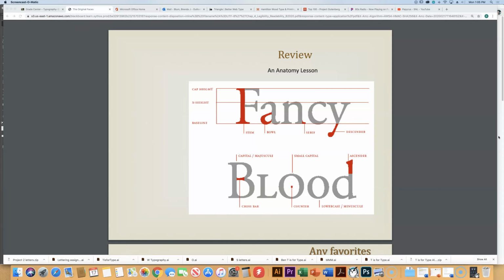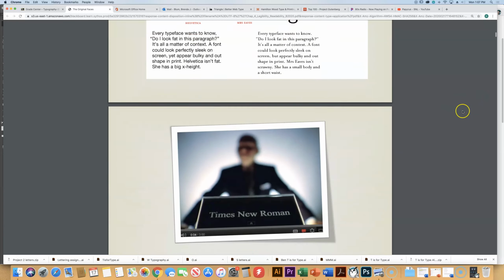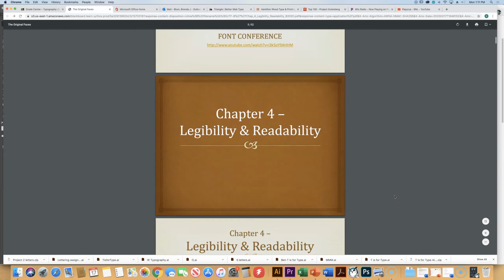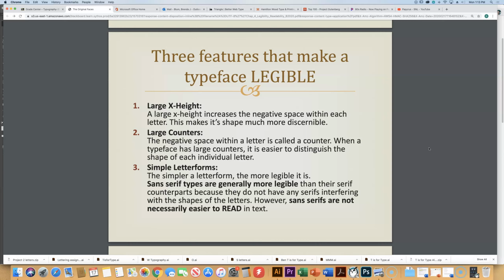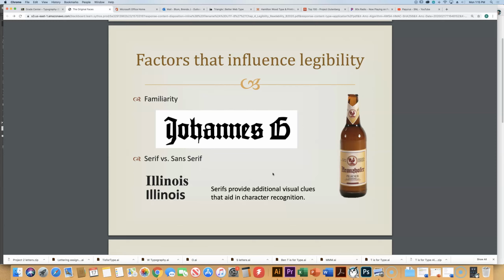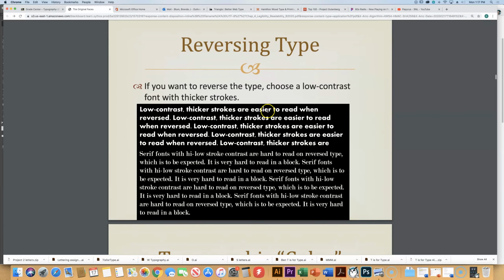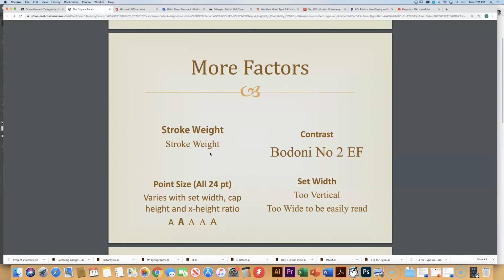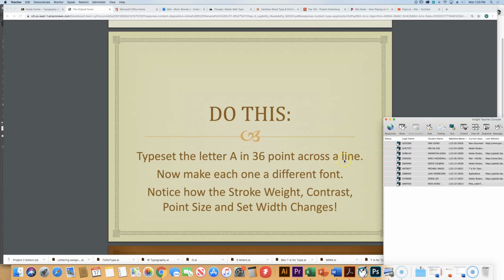Legibility in Type